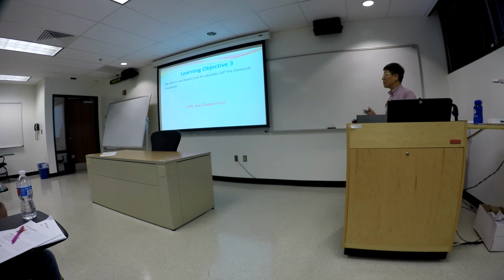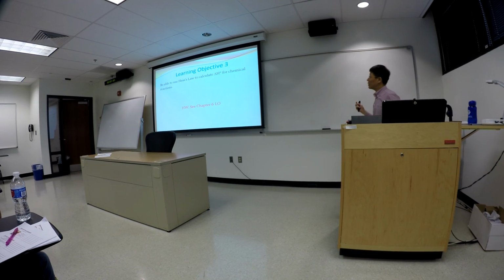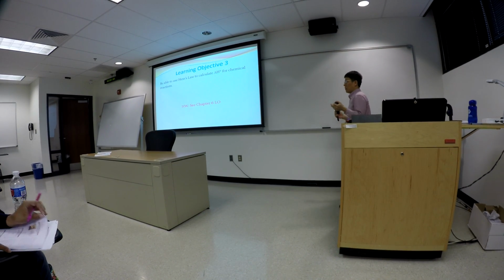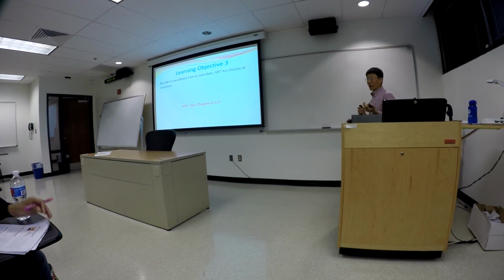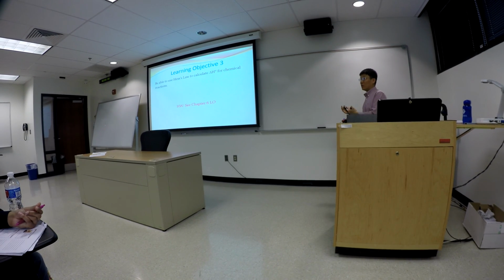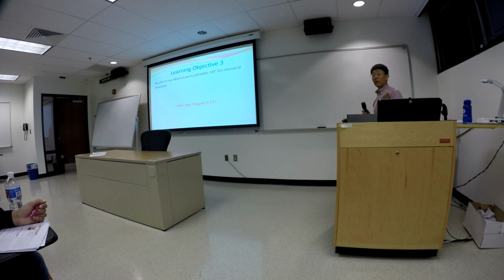Day 11 Part 1 Lecture General Inorganic Chemistry 101 GoPro Hero 4 Black Edition 4K